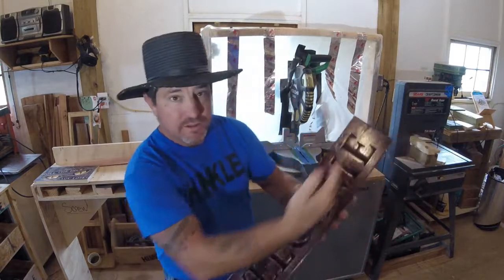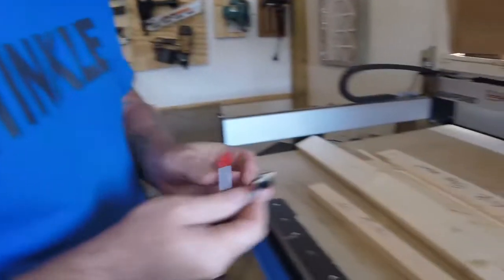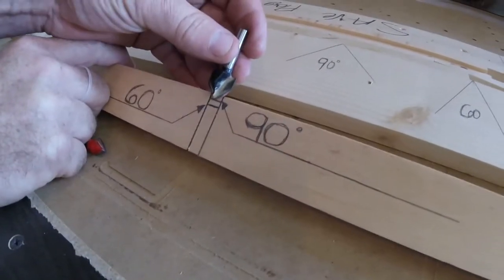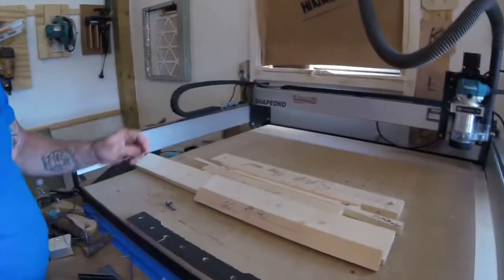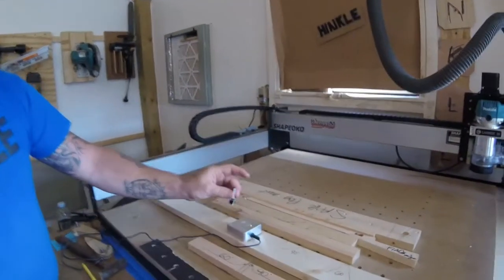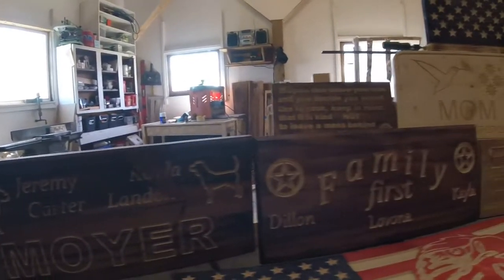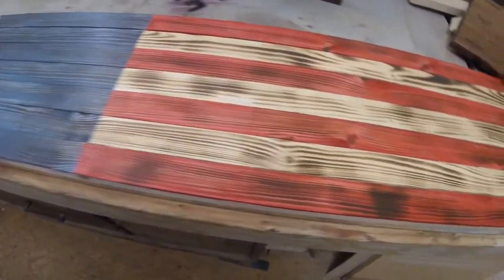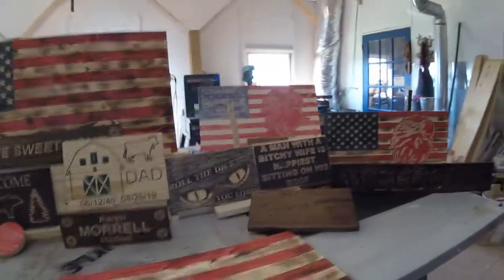SHAPEOKO XXL CNC HOW TO: V BIT AND LISA'S PROJECTS SPOTLIGHT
A VIDEO INSTRUCTABLE ON VEE BIT USE FOR THE SHAPEOKO CNC AND HIGHLIGHT OF LISA'S VARIOUS PROJECTS